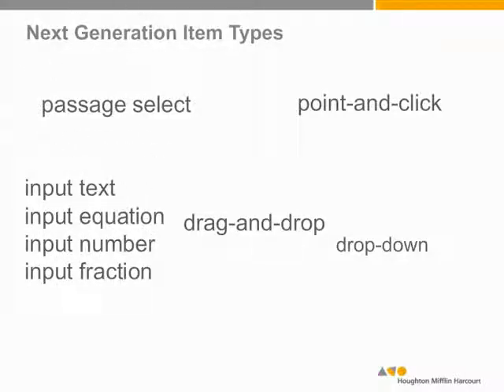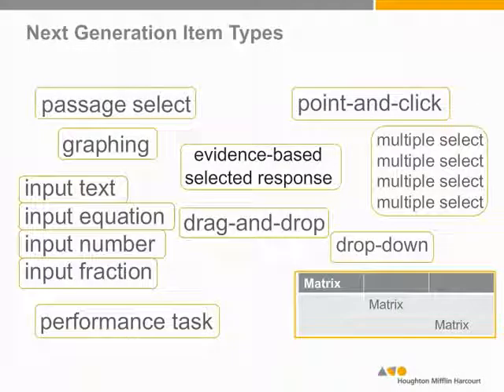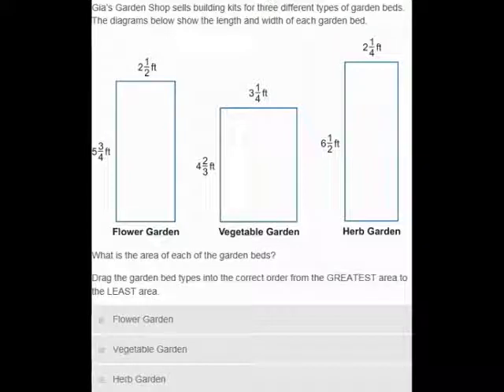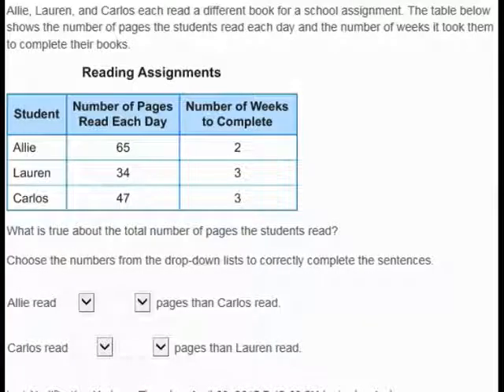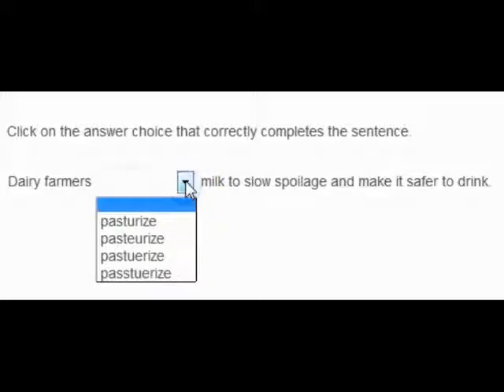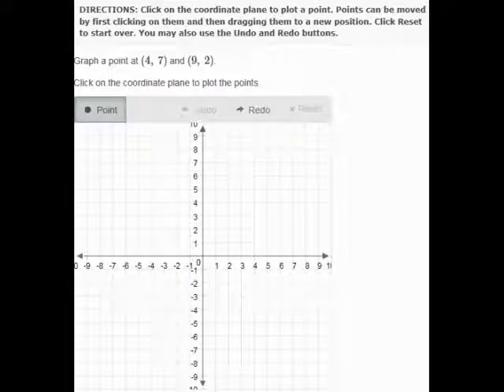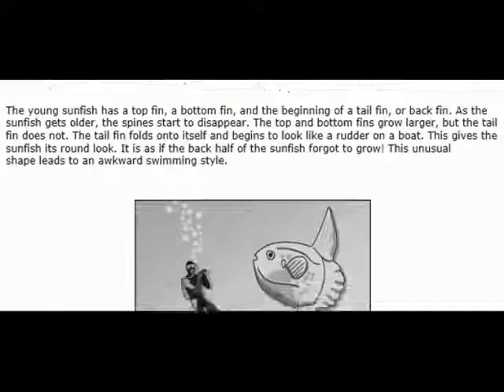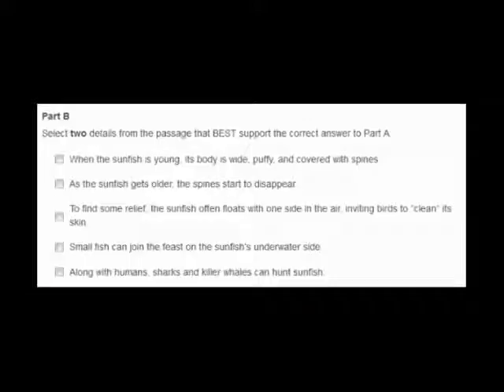HMH Continuum Item Bank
The HMH Continuum Item bank is available via Learnosity.